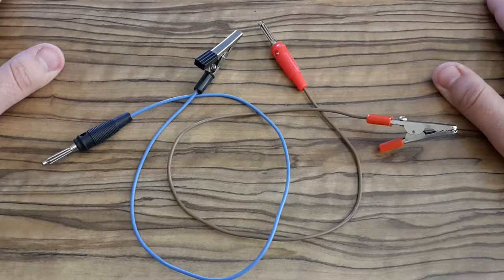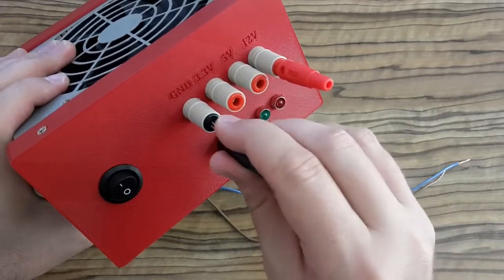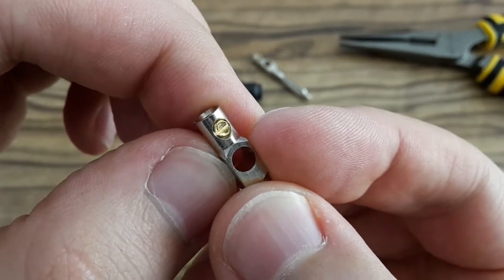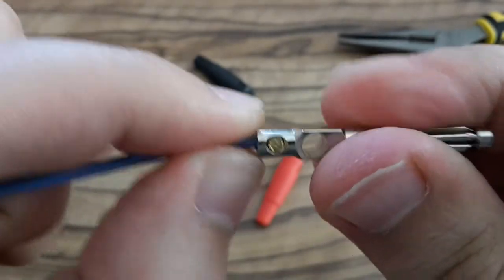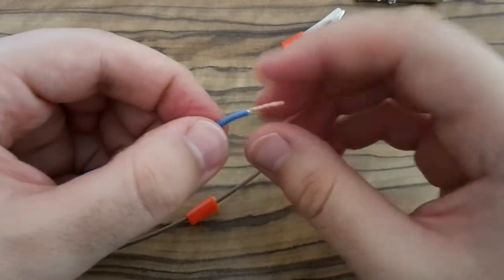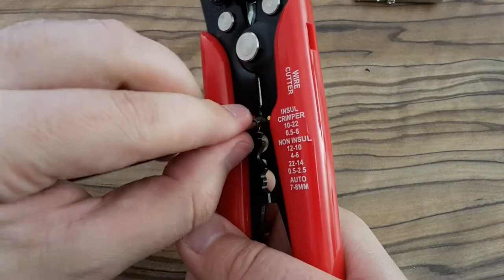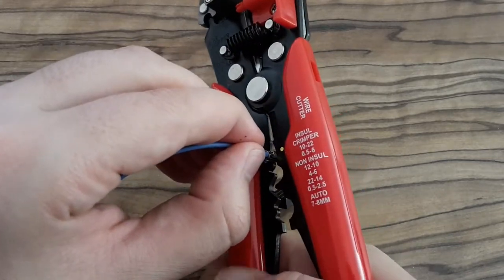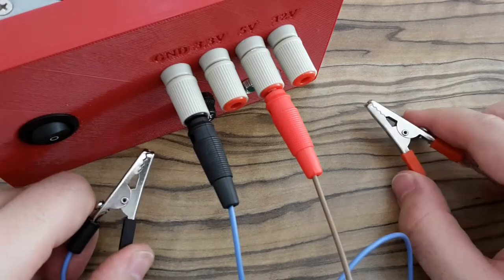How to Connect Crocodile Clips and Banana Connectors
In this video I make new connectors for our new bench power supply converted from an old ATX PSU, This time instead of soldering the connectors I decided for crimping them. On one end I connect male banana connectors.